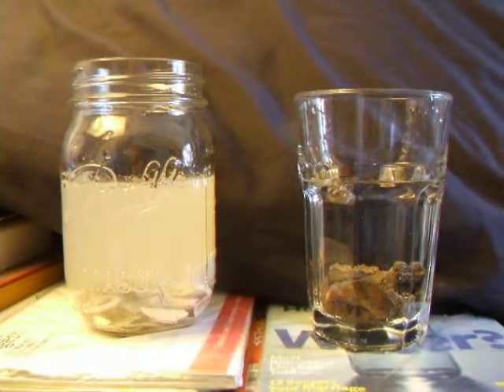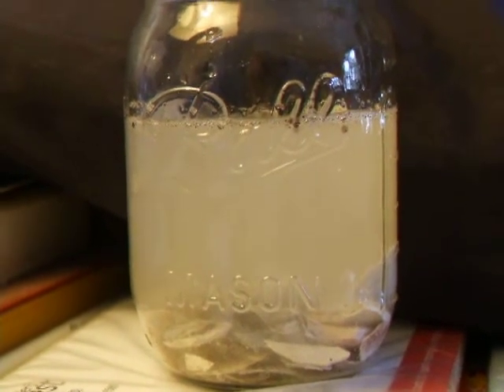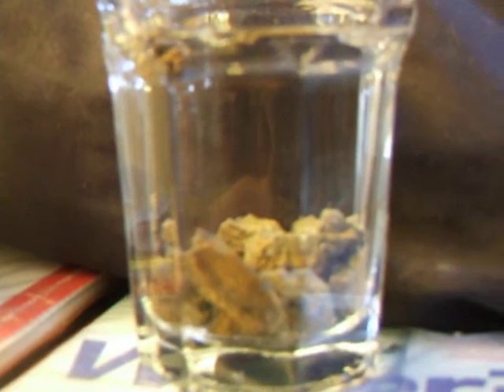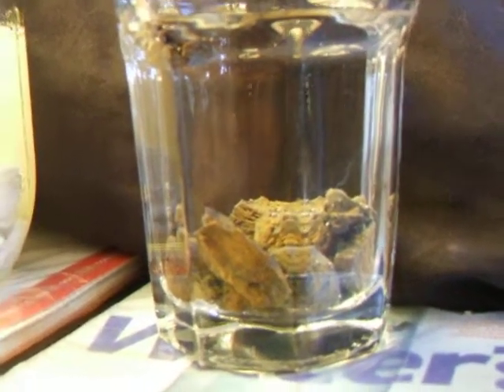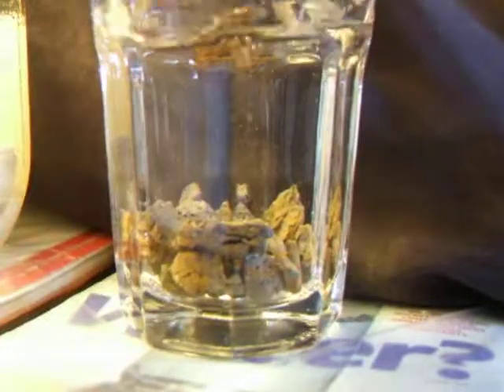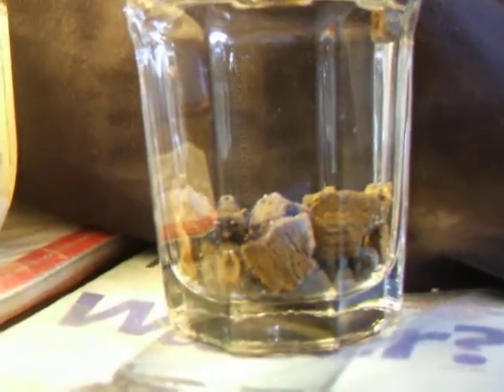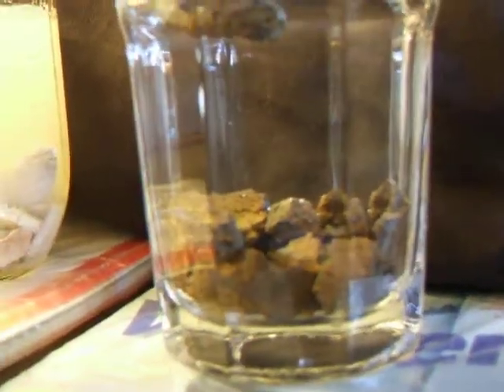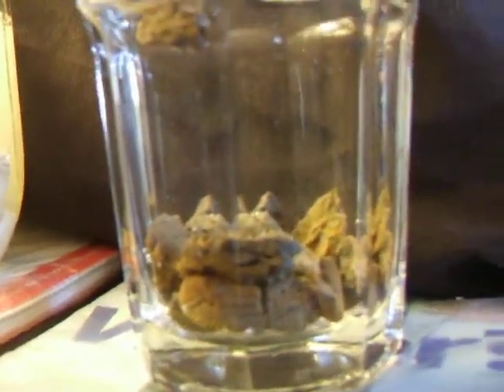Aquaponics Media Fizz Test using vinegar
Here is an example of doing the Fizz test on some media for an aquaponics system before you go buying a truck load.  As you can see the shells on the Left fizz the water to a white cloudiness when dropped into a jar of vinegar.  On the right we have some expanded shale which is exhibiting a tiny bit of bubbles but probably still worth using.  Limestone it likely to react much like the shells do in vinegar.